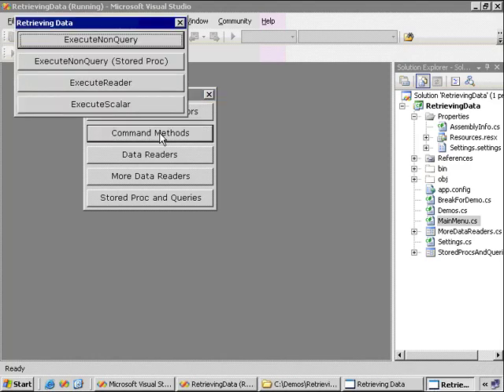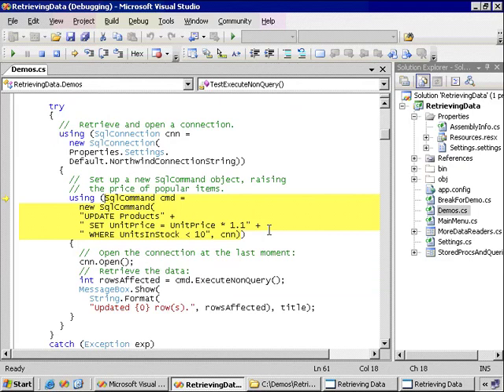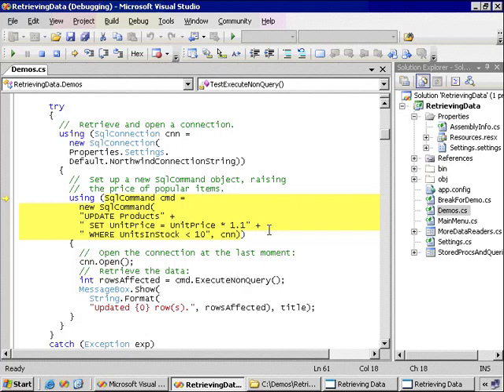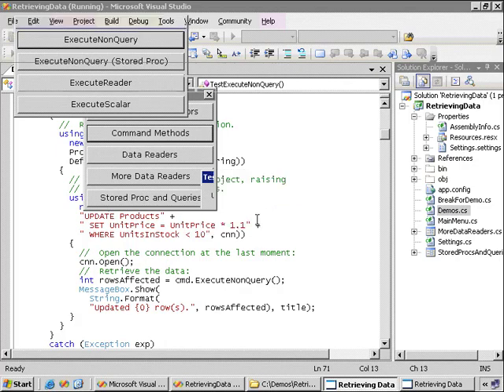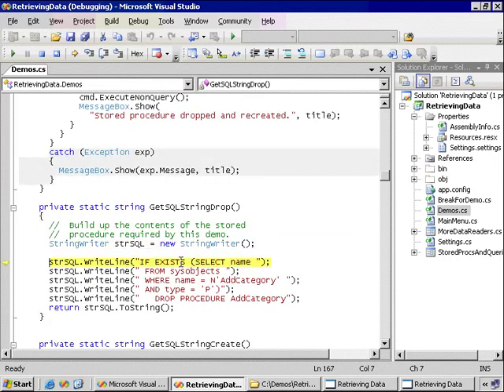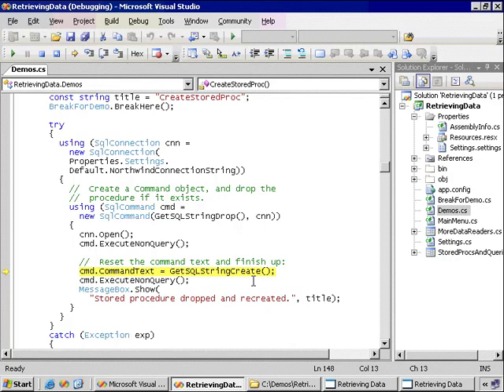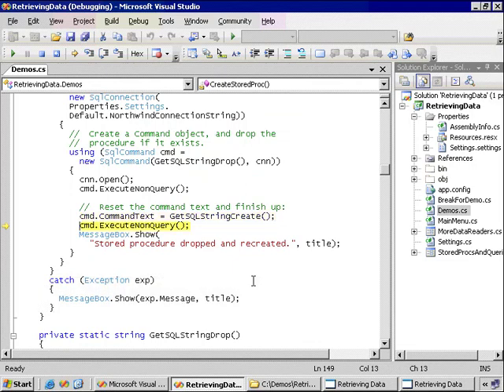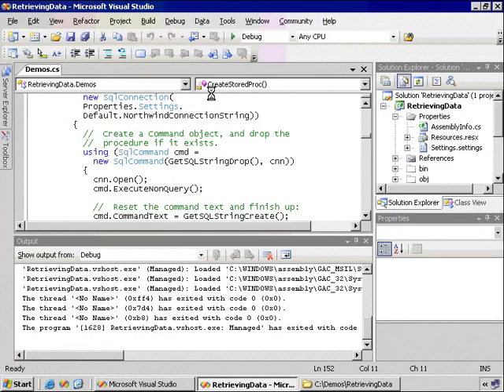ADO.NET For C# - 036 - [DEMO] ExecuteNonQuery Method